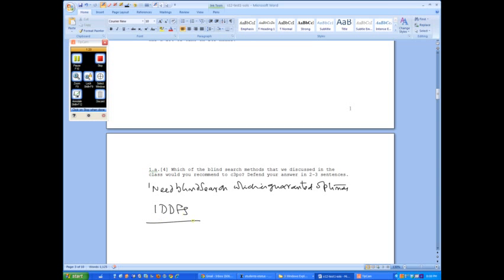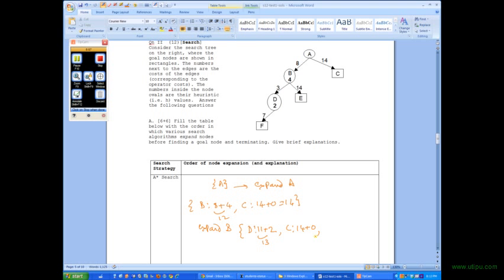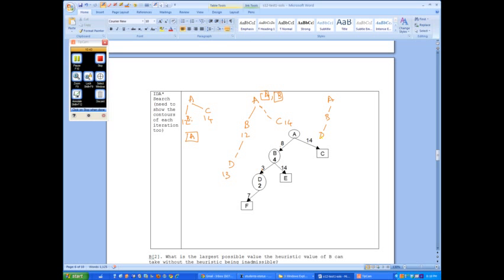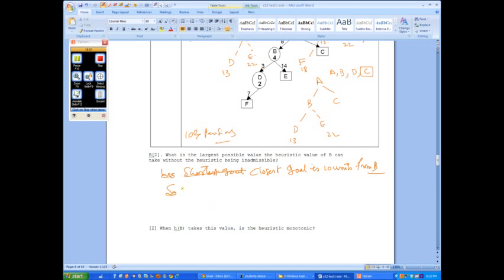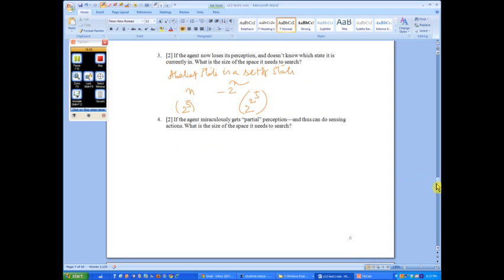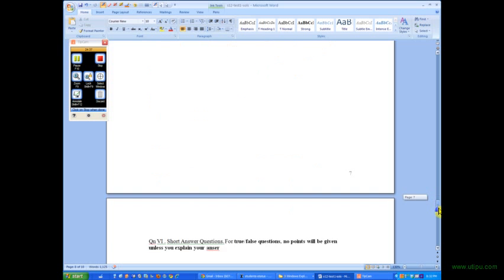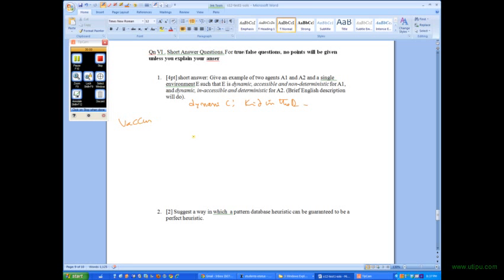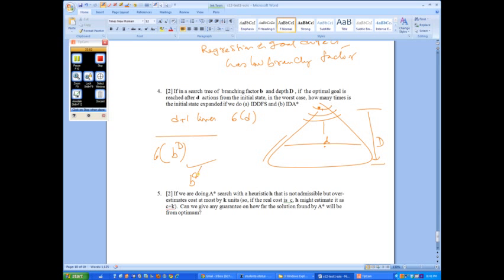s12 test1 sols